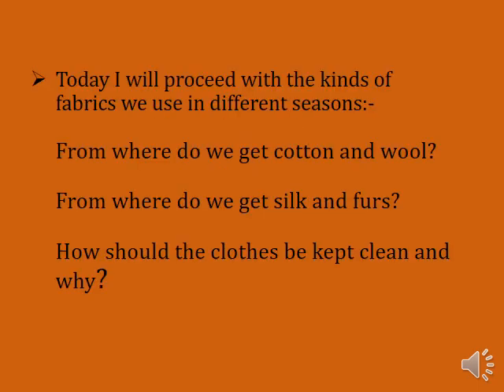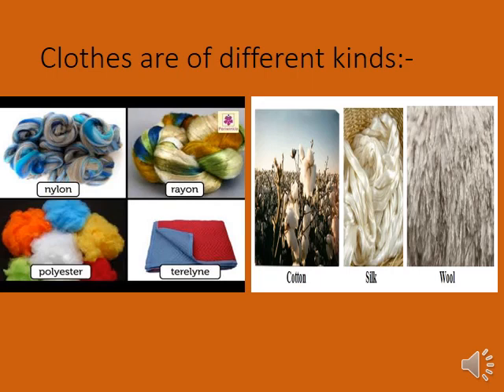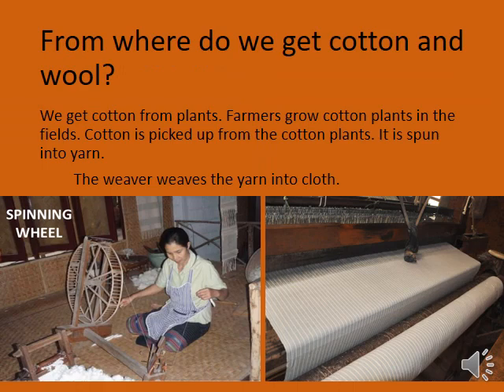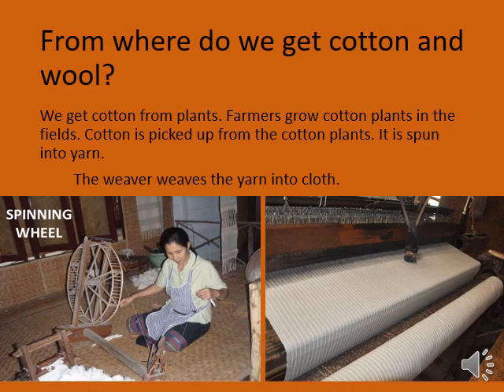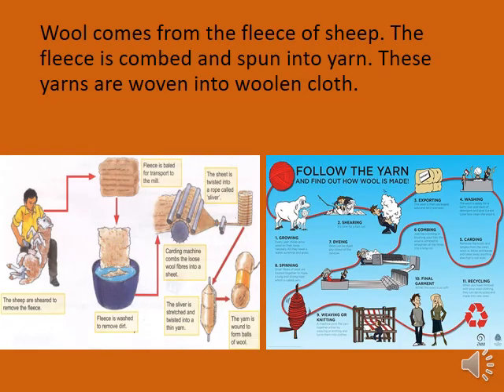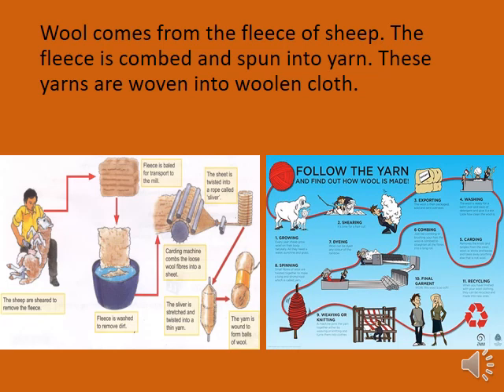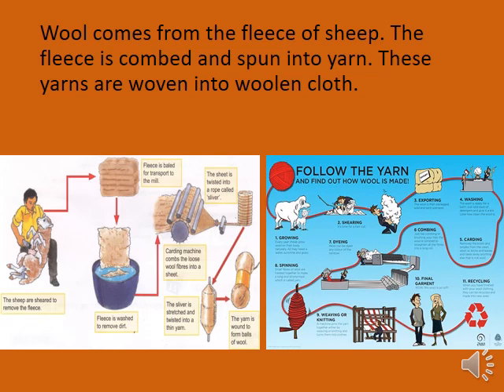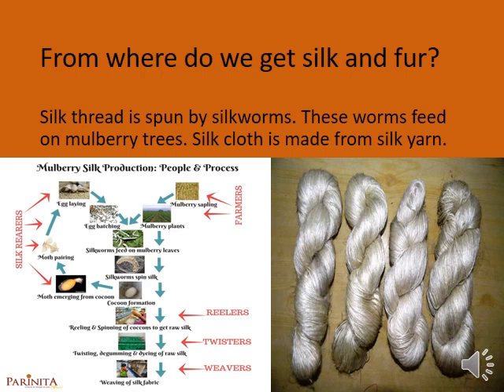Class II Social Studies Clothes We Wear part 2